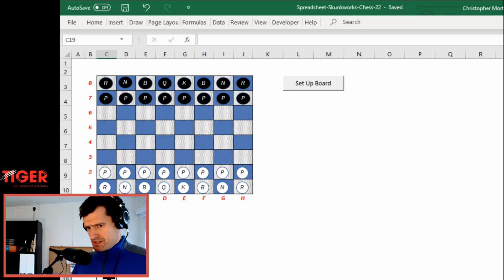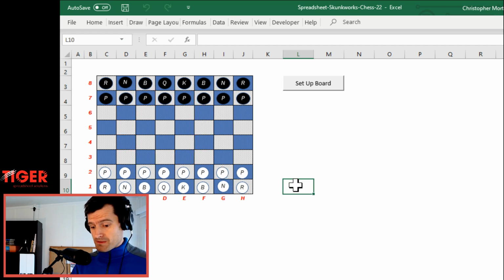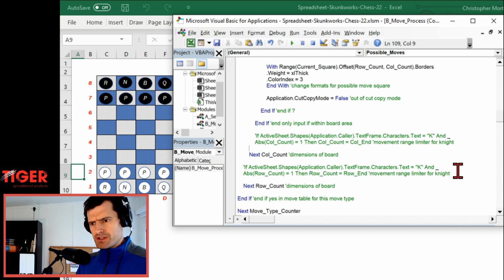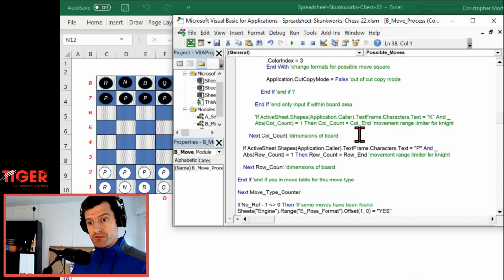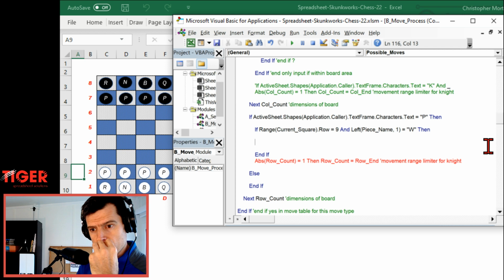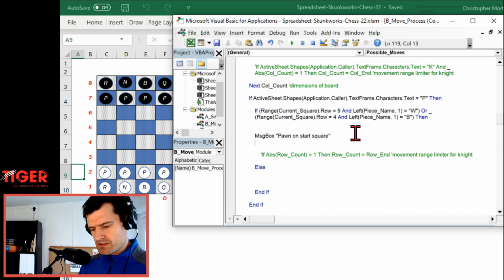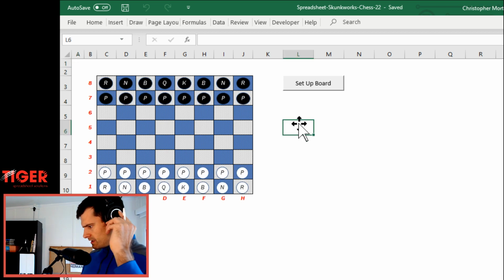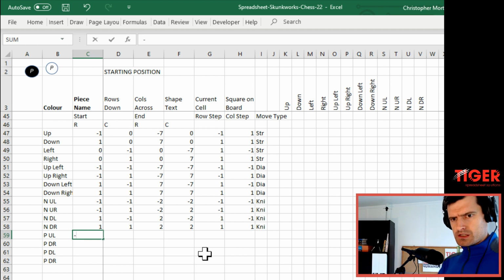Excel VBA Chess Challenge #23 - The Pawn Moves (Again) And A Mistake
Looking for a fun and practical way to learn Excel VBA? Welcome to the Spreadsheet Skunkworks.

04:28 Stream Begins

(scroll to the bottom of the article)

Some key questions:
In episode 23 of the chess challenge, we implement some of the pawn moves using our new coding approach.  The programming throws up a number of challenges - how to account for 'direction', for example, since black pawns move down, but white pawns up.  The humble pawn turns out to be one of the most difficult pieces to programme, and we haven't even thought about promotion or 'en passant'!

Did you spot the mistake at the beginning of the stream?  Chris deletes some code from the VBA editor which is actual supports the king's movement.  Thank you to Jeff for pointing this out in the comments, it will be a priority in episode 24 to get this fixed!

See you in episode 24.  Tuesday, 1800 UK time.